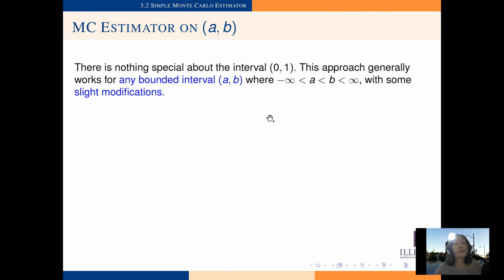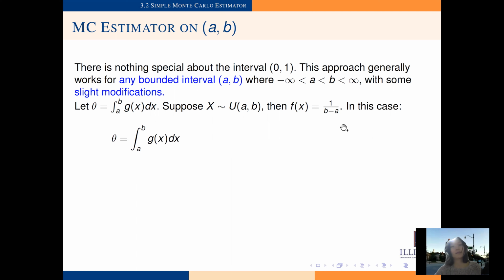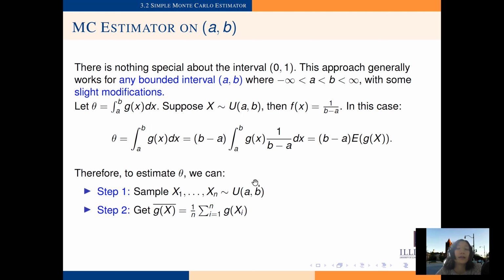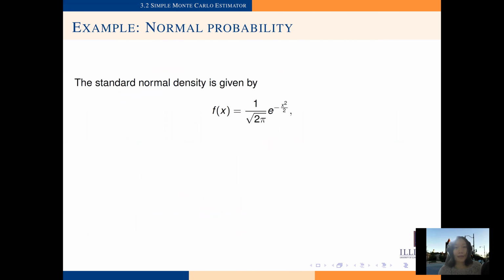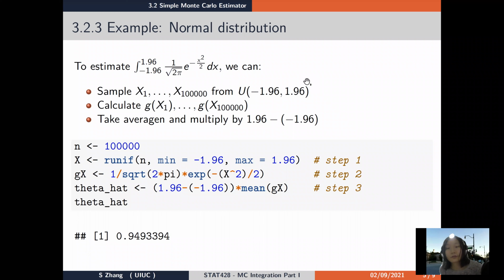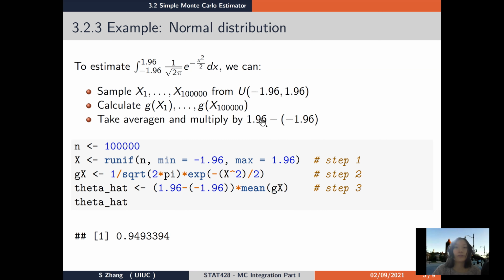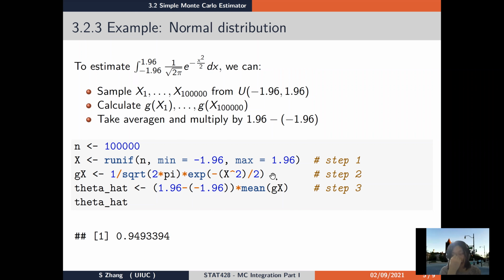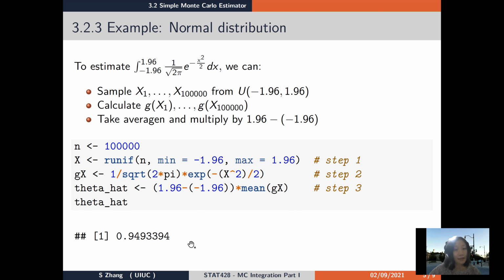Lec3 2 3 MCInte bounded ab